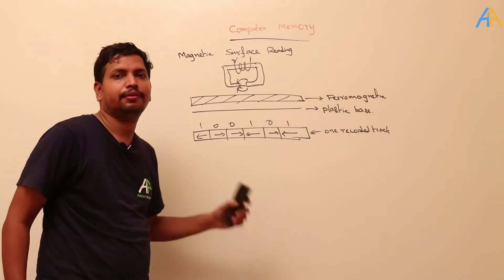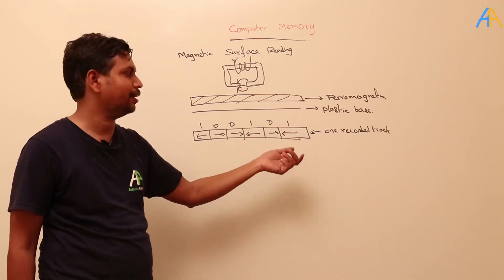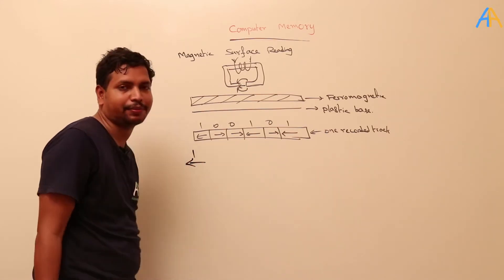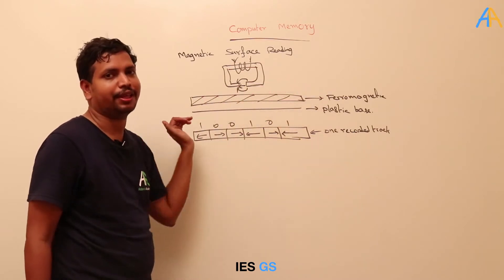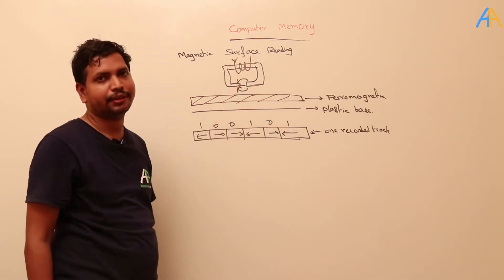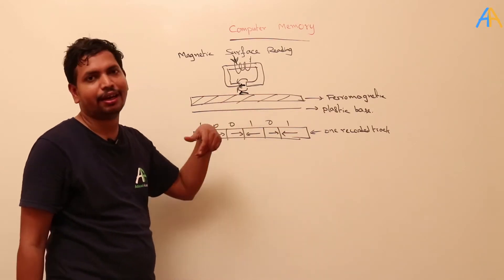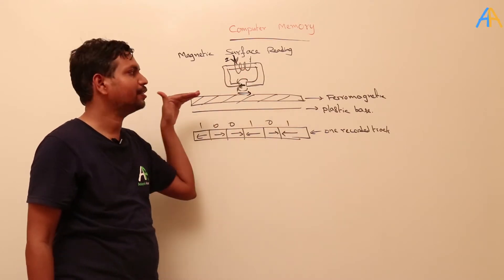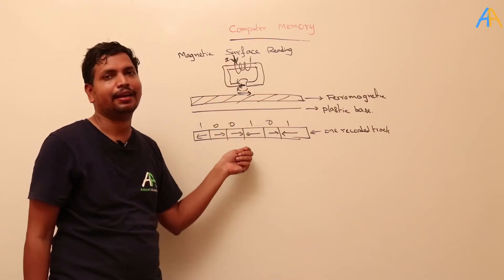2.6 Computer Organisation || Magnetic surface reading and writing || ESE Electrical